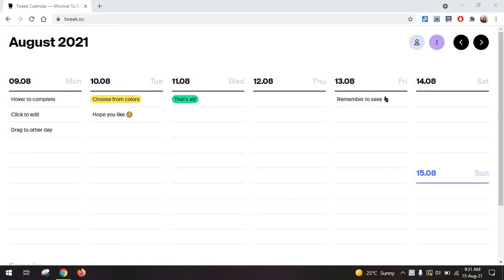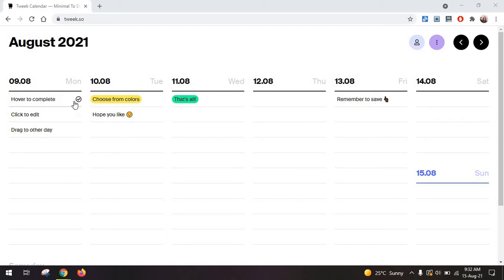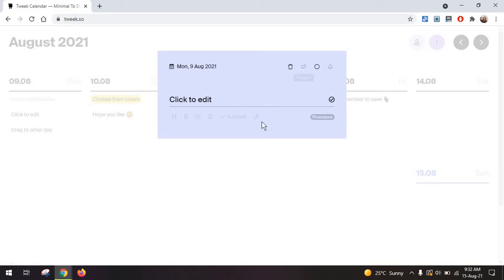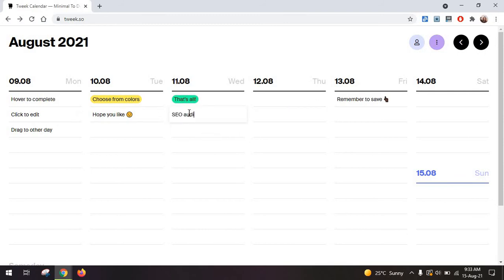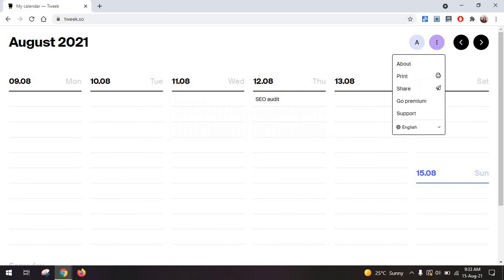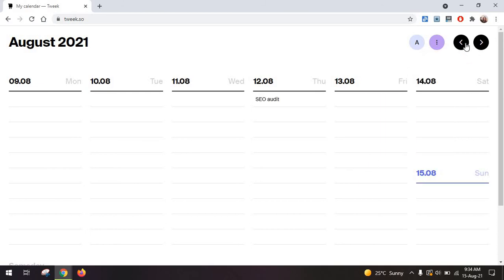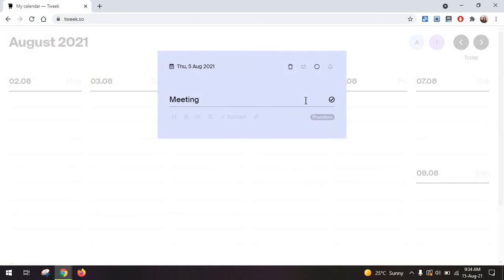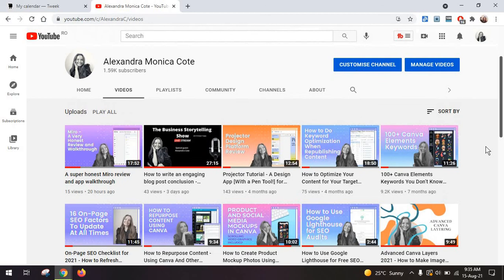Tweek Calendar Review - The Easiest Task Management Tool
In this super honest review I'm going over how easy it is to use Tweek Calendar to manage your day. Minimal onboarding and no training required.

Come back soon for more tutorials and reviews of other social media marketing, productivity, and design tools!